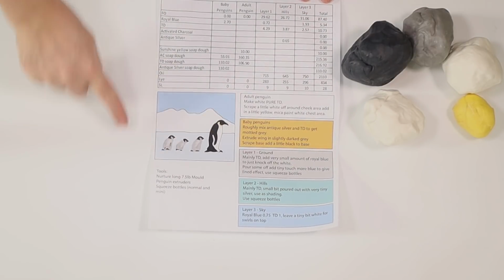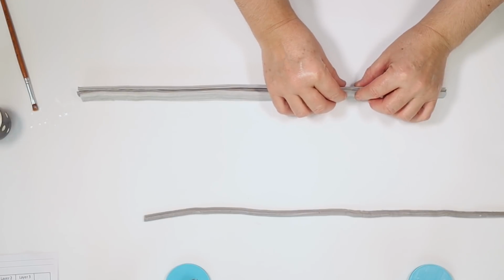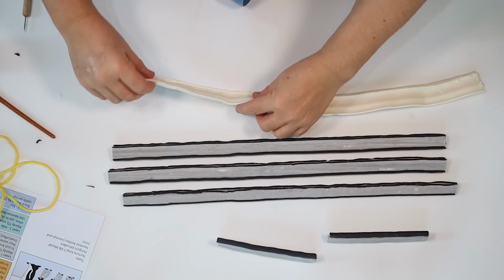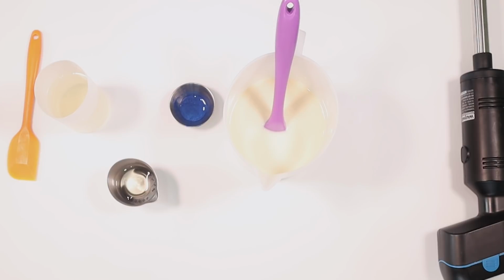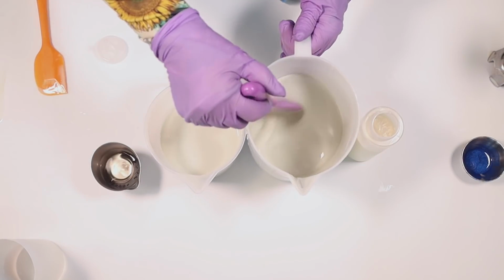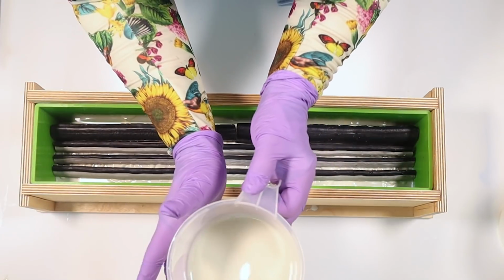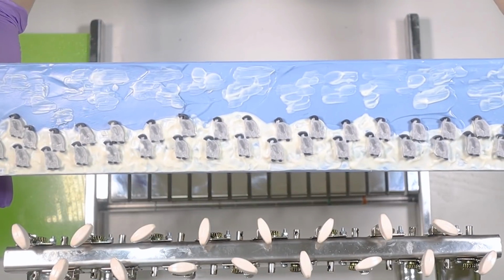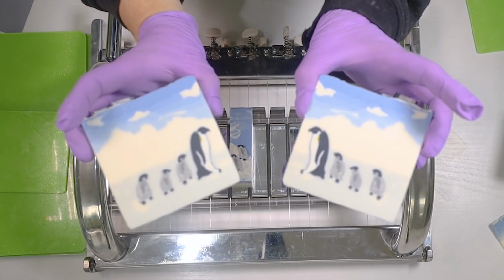Cold process soap making, the Continents Collection Antarctica.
This is the last cold process soap in my Continents collection, time to move to Antarctica. So, a bit of a limited range of options here, it's going to be snowy.

In this video I show you how I made my Antarctica soap, using soap dough embeds so that the design goes completely through the soap.

Did you know? I didn't, but luckily I checked before making the soap, that you don't get polar bears in Antarctica, good job there are super cute penguins.

This soap will be available in the big Christmas shop update on 13th November 2021 at 6pm UK time along wil a whole range of exciting Christmas soaps and new soap making tools

I also sell many of the tools that you see me using in my videos. I ship worldwide (Tools world wide, soap worldwide except for Europe (The UK is excluded from this, I ship everything to the UK) due to cosmetic regulations.

I hope you enjoy the video. This helps me to grow my channel. If you have any comments or questions please leave them in the comment section below and I will get back to you. *Discount on Lye (sodium hydroxide) and rubbing alcohol*